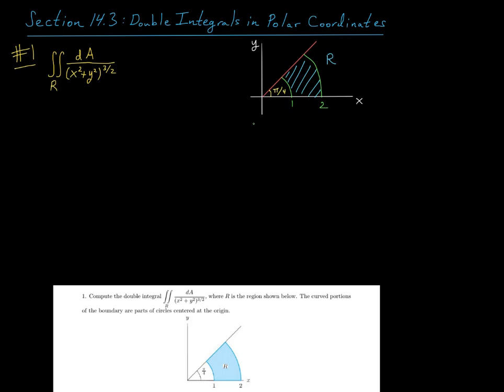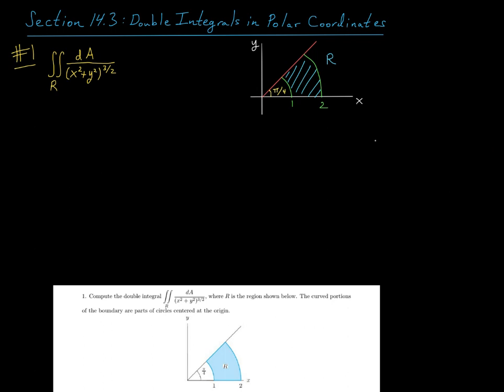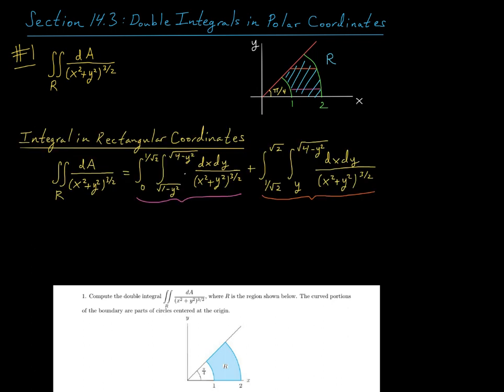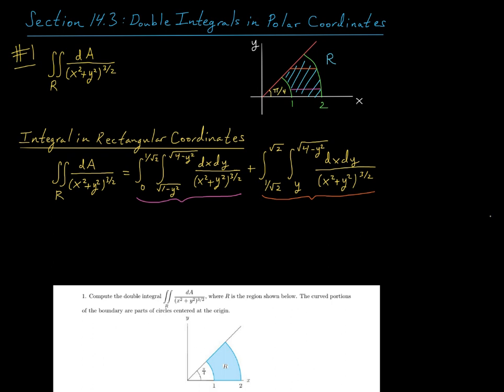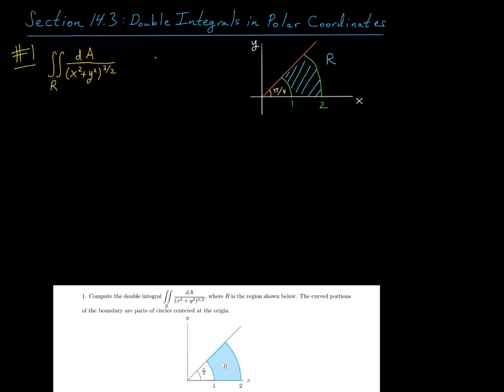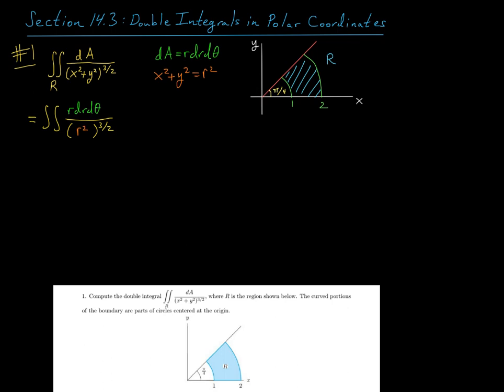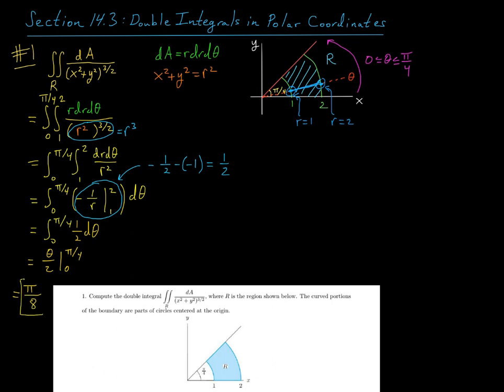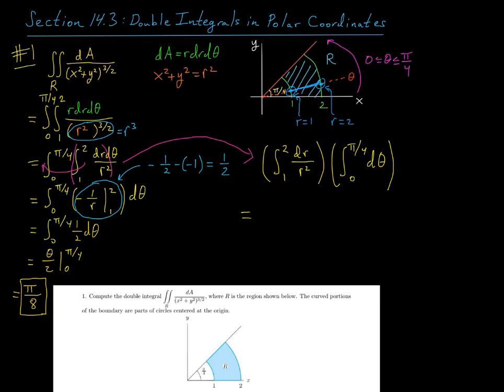Double Integrals in Polar Coordinates #1